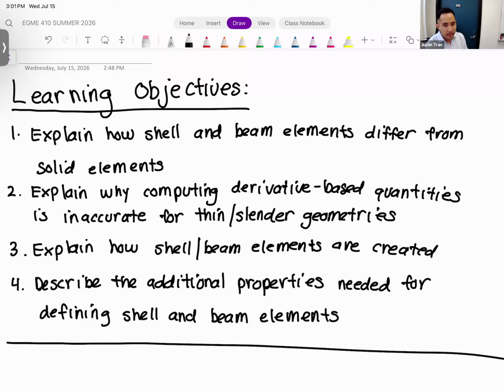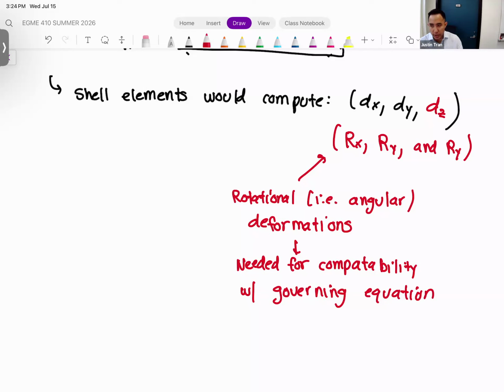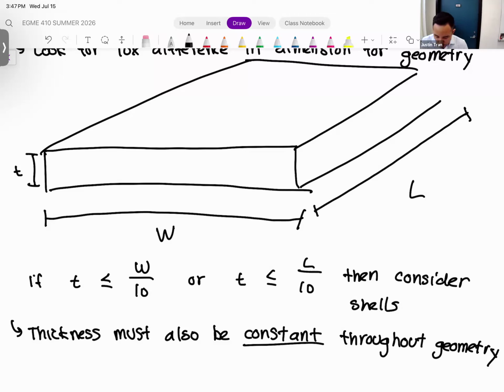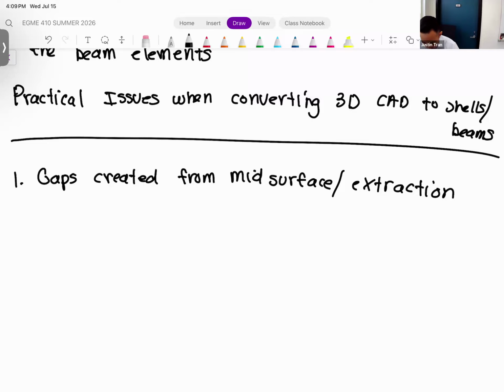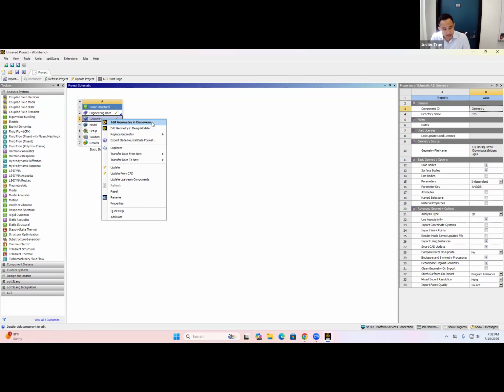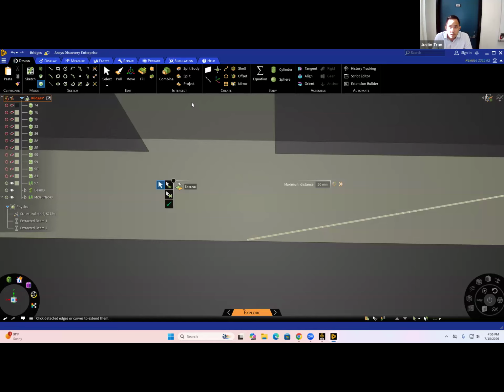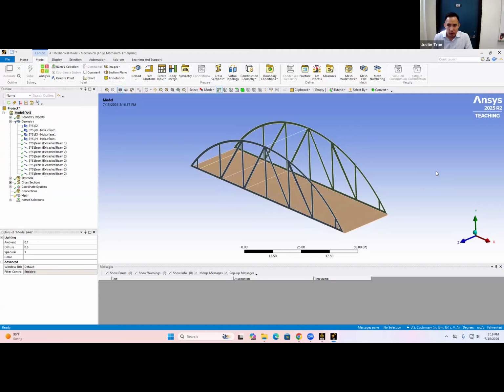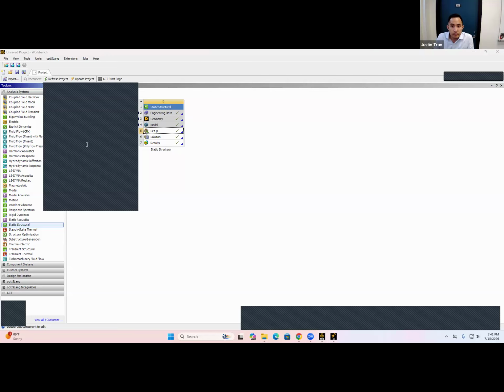EGME 410 SUMMER 2026 Week 3 Lecture 2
California State University, Fullerton. Summer 2026 Session B. EGME 410: Introduction to Finite Element Analysis.

Week 3 - Lecture 2: Shell/Beam Elements and ANSYS Activity 4